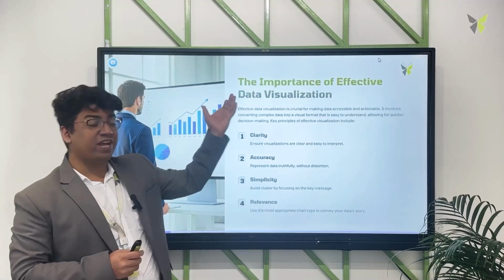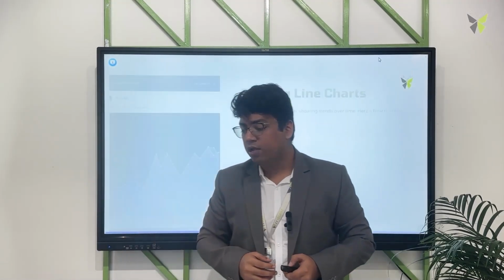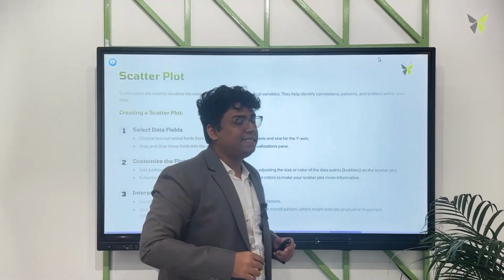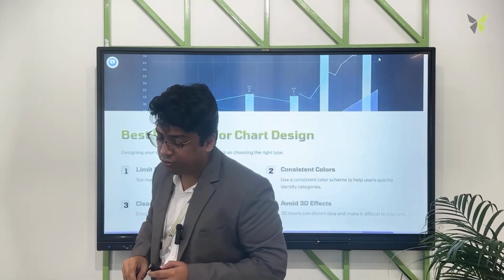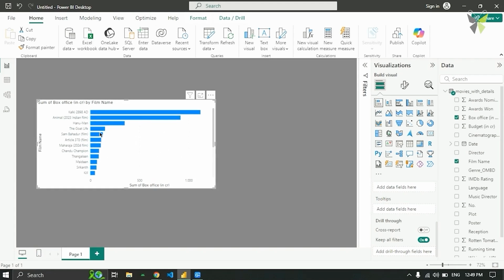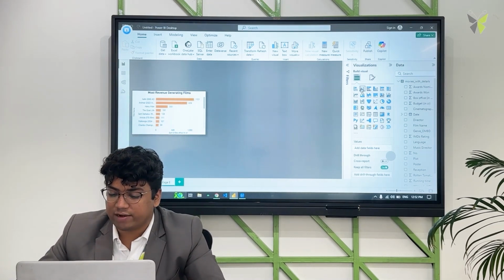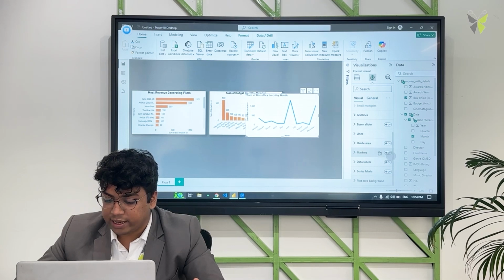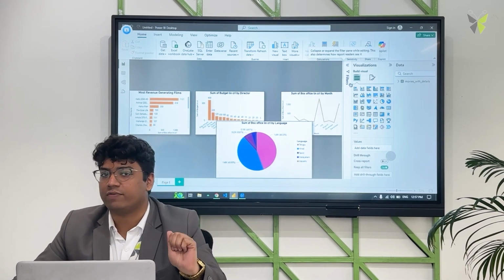Master Advance DAX Techniques | Itvedant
Advance DAX Techniques are rapidly transforming how professionals interact with data in business environments. From optimizing data models to unlocking dynamic insights, these techniques are becoming essential for analysts working in Power BI and beyond.

With the demand for data professionals soaring, mastering Advance DAX Techniques is no longer optional—it’s a career necessity. Organizations today rely on advanced analytics to make real-time decisions, and DAX is at the core of this evolution.

At Itvedant, the focus is on building future-ready data professionals who understand not just how to use tools, but how to apply them strategically.